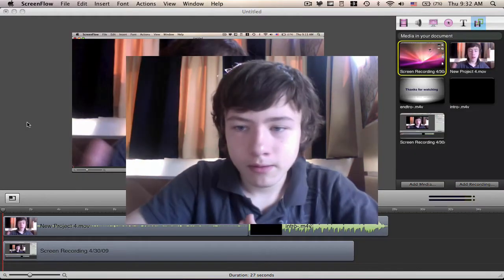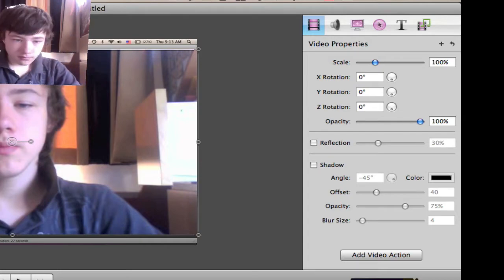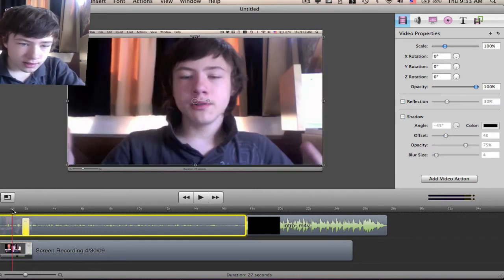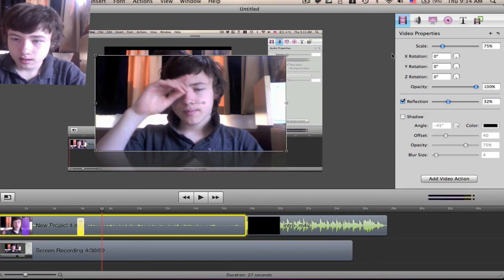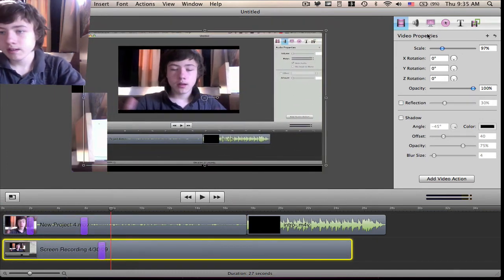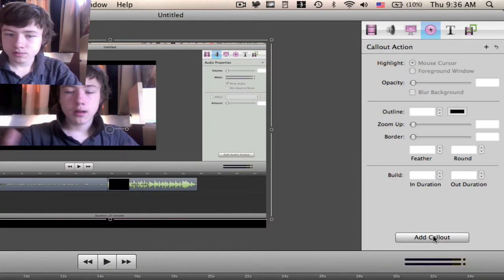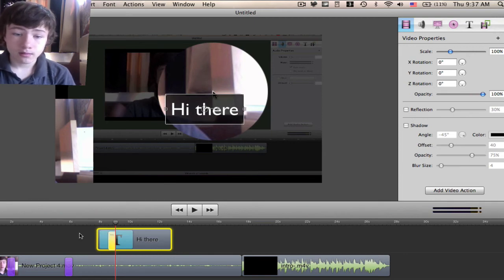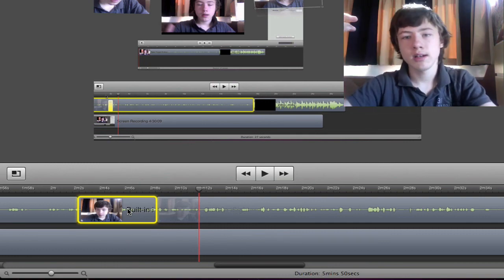ScreenFlow Tutorial: What you need to start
ScreenFlow Tutorial: What you need to start in HD